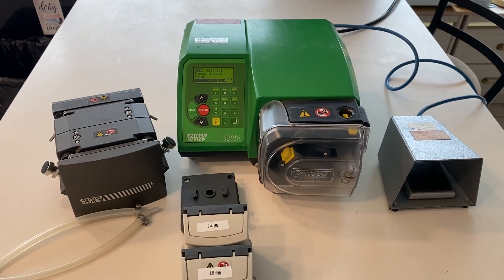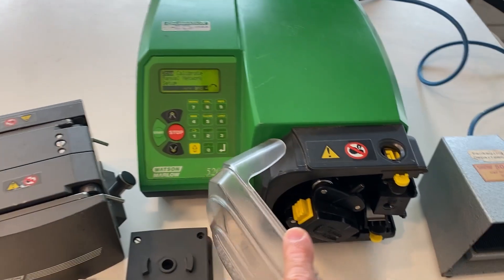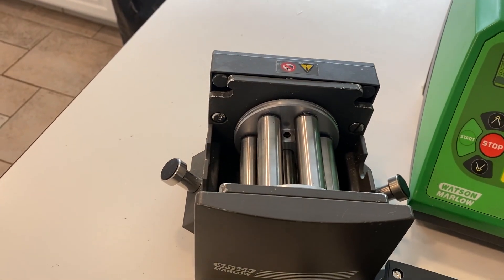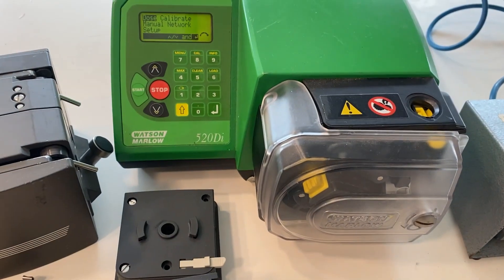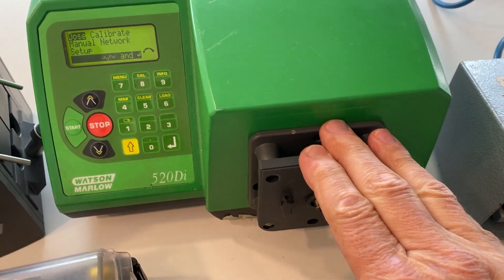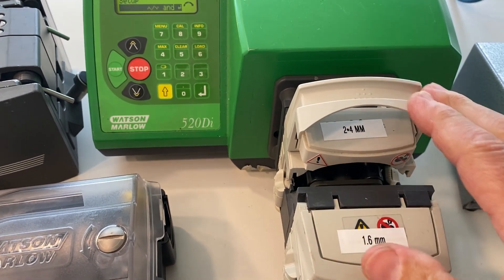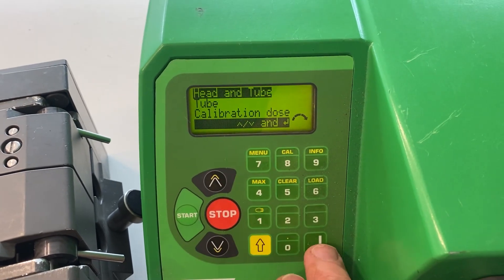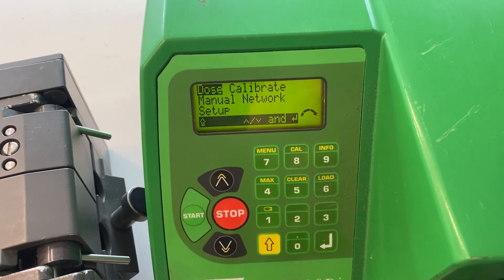520Di Pump Head Options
The Watson Marlow 520Di pump has multiple pump head options. Three options are shown. Full instructions and specs are in the online manual